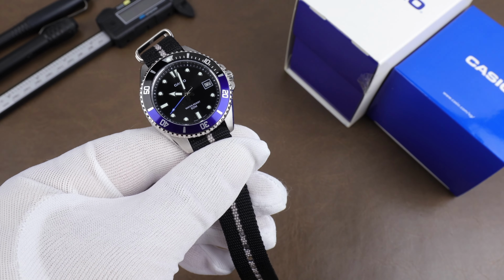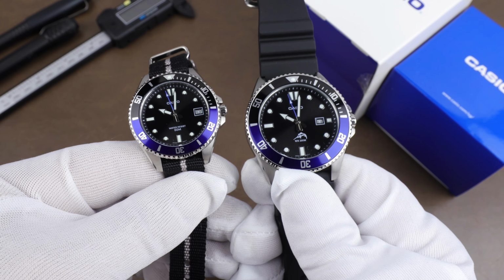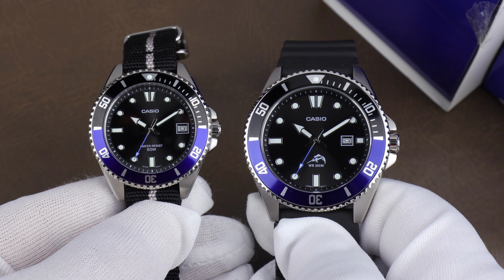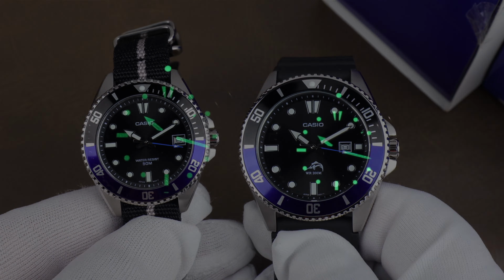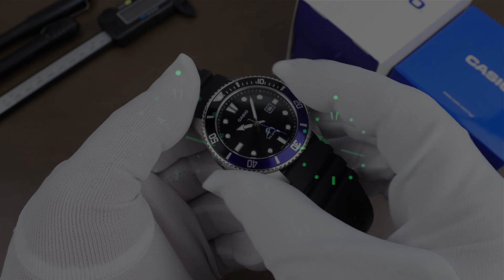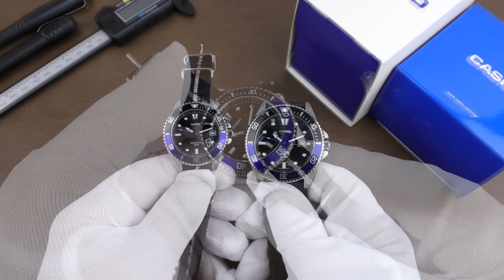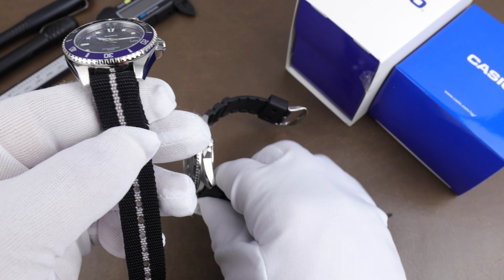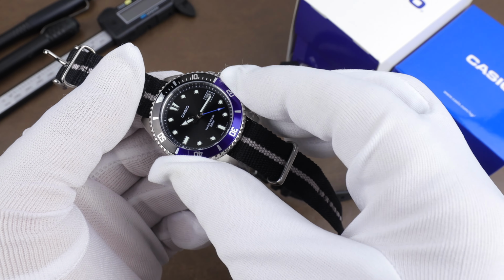Casio Marlin Batman - Is the new 36mm Duro a fail!? 36mm vs. 44mm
Today we're taking a look at the new 36mm Casio Marlin and see how it stacks up against the 44mm.

I've recently started working with Proper Cloth. They make really nice custom fit clothing.